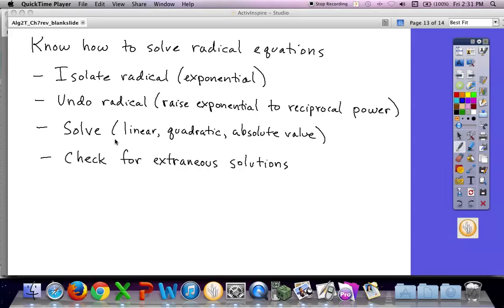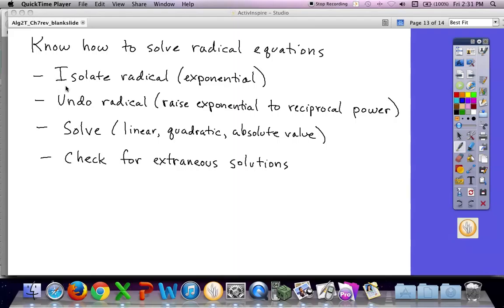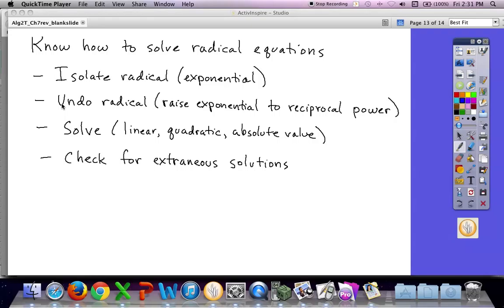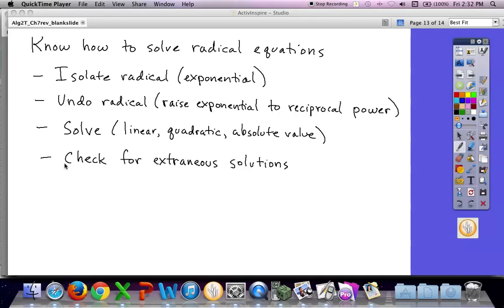Alg2T Ch7rev 11